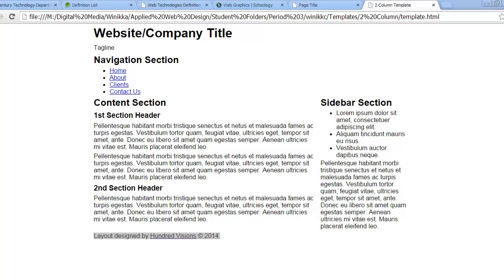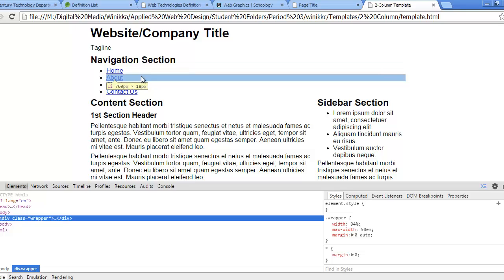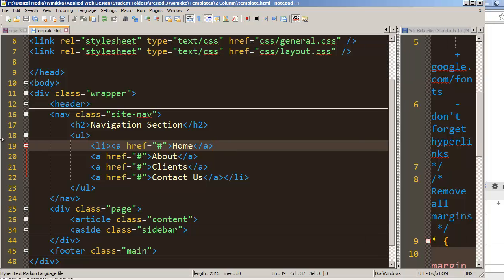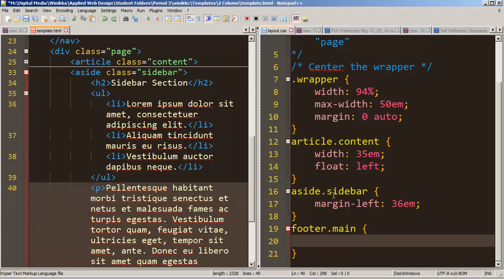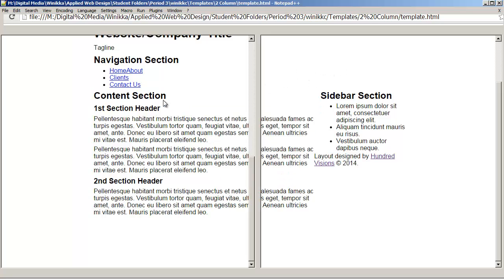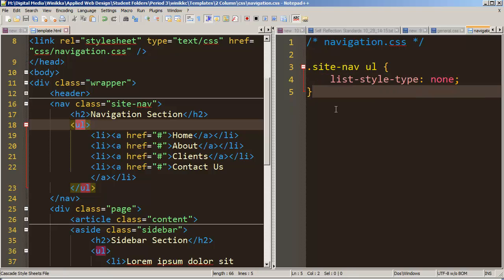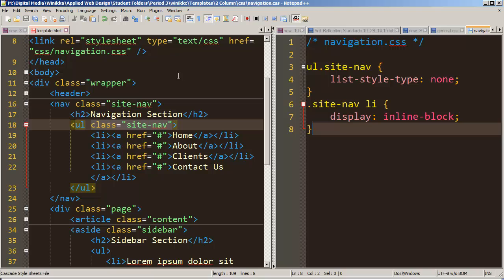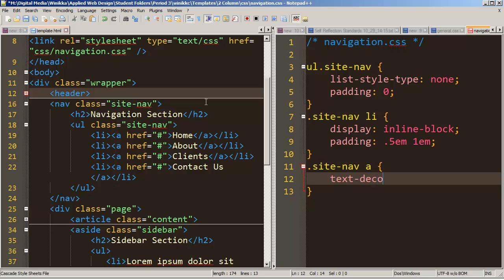Craft a 2 Column Layout with a CSS Navbar Part 1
In this tutorial, we look at block versus inline tags and tag advantage of the display: inline-block declaration to turn the unordered list into a horizontal navbar.